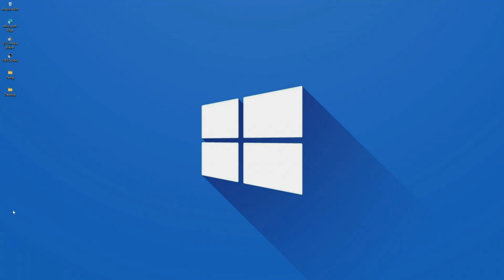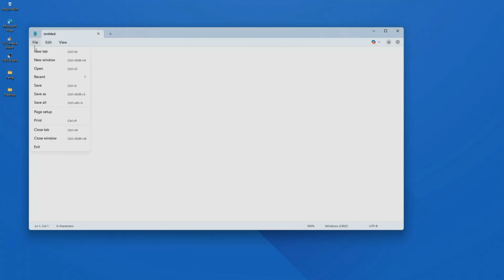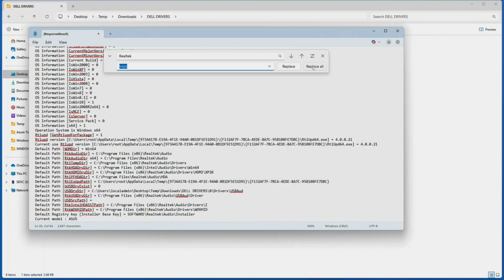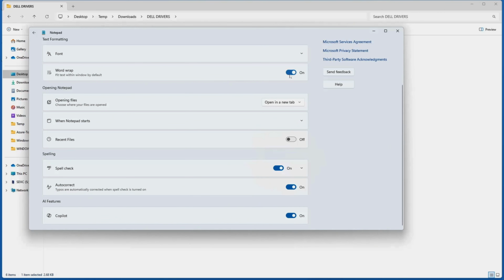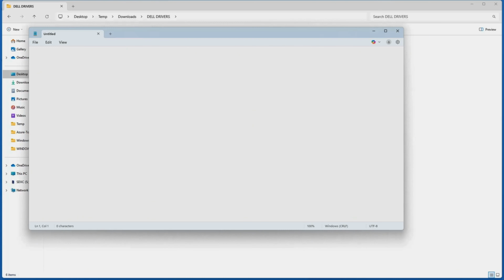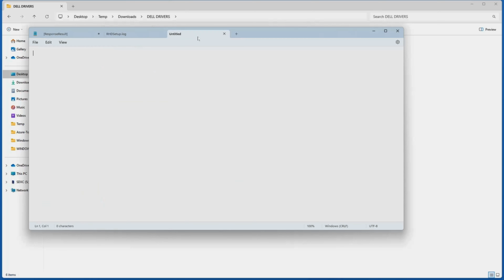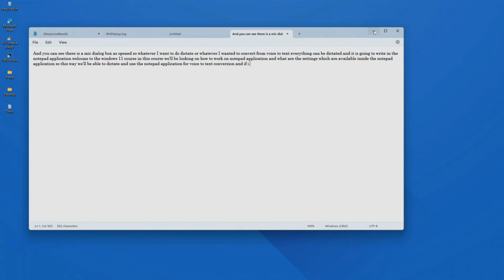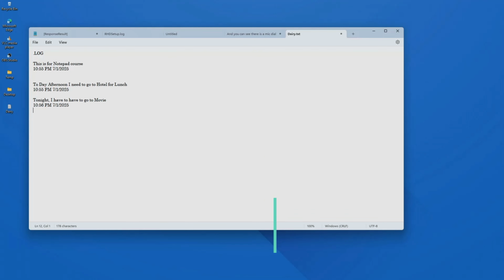EP-29 Windows 11: Windows 11 Notepad Pro Tips Nobody is Talking About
🐧𝐃𝐞𝐬𝐜𝐫𝐢𝐩𝐭𝐢𝐨𝐧🐧
Discover the hidden features of Windows 11 Notepad in this comprehensive guide! In this video, we will explore essential tips and tricks that will enhance your productivity and streamline your note-taking experience.

Topics:
How to use Notepad in Windows 11
Windows 11 Notepad tips and tricks
New Notepad update Windows 11
Notepad productivity tools